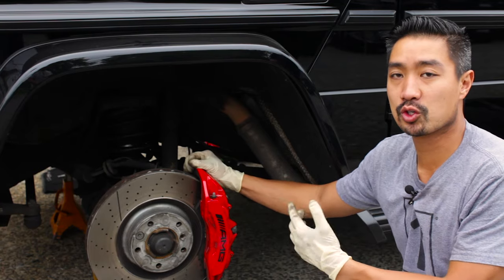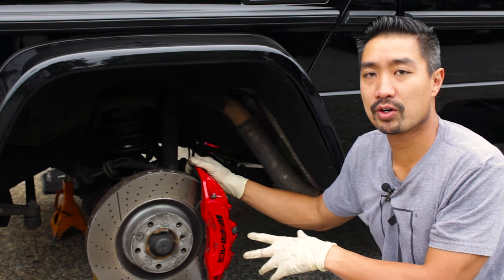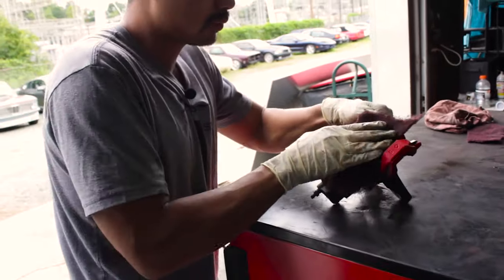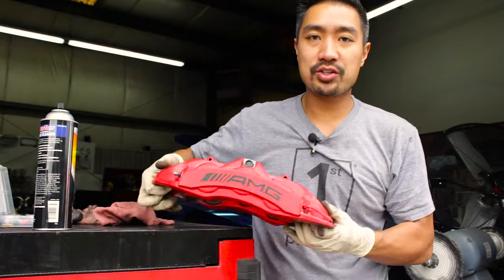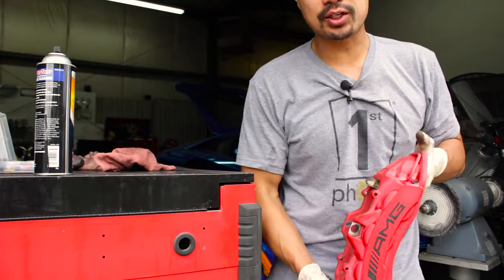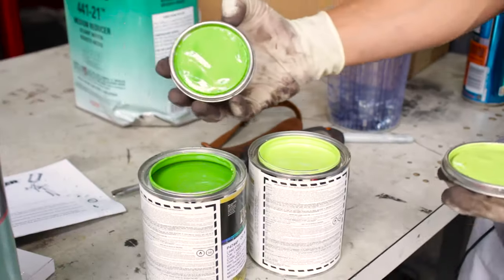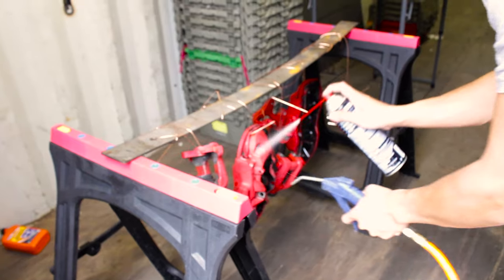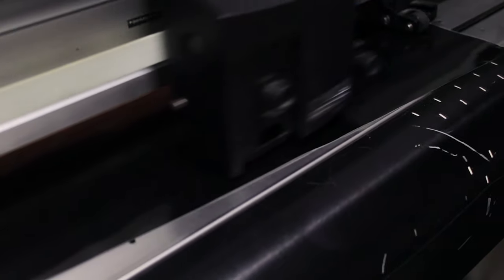Eurowise Service: Mercedes G63 AMG Brake Caliper Painting (Charlotte, NC)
440 Springbrook Rd.